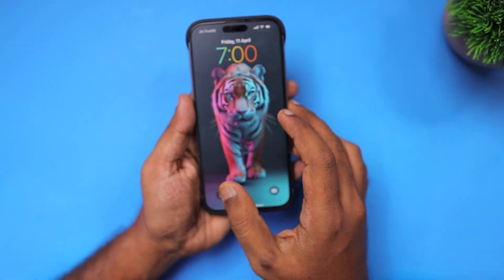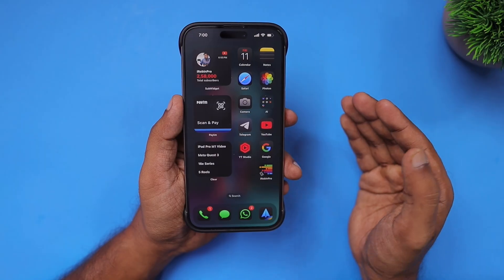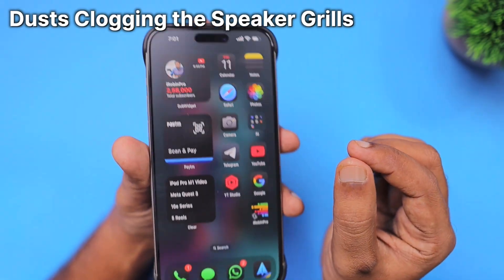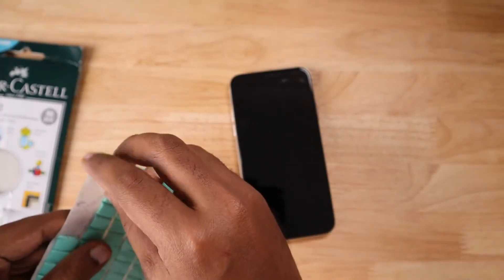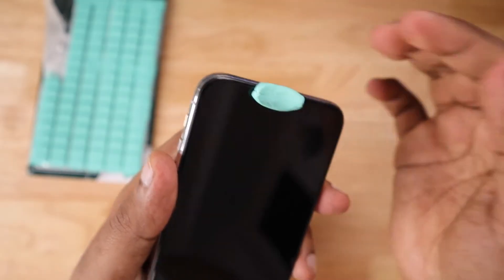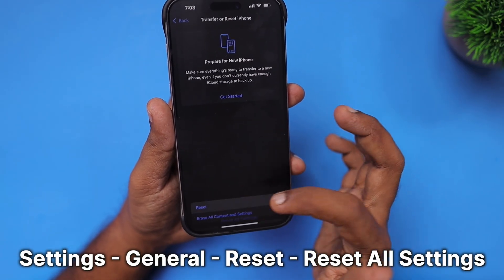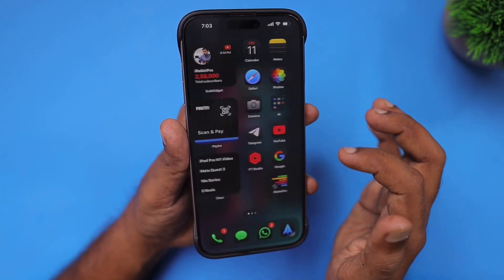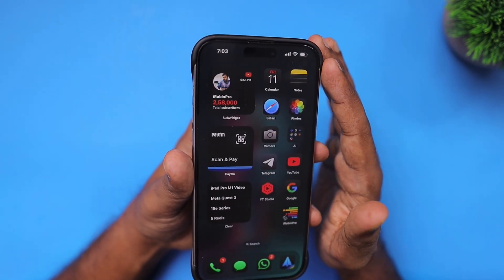iPhone Speaker Too LOW After iOS 18.4? 🔇 Here’s the FIX!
After iOS 18.4 Update, do you notice low speaker volume? Here are some troubleshooting steps you can do to fix it easily.